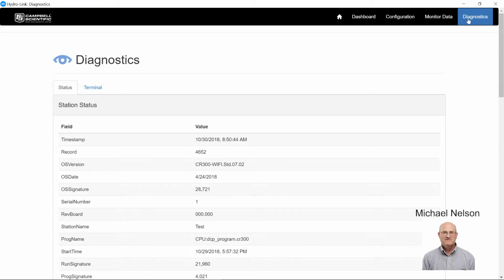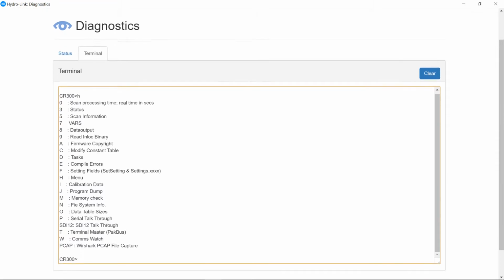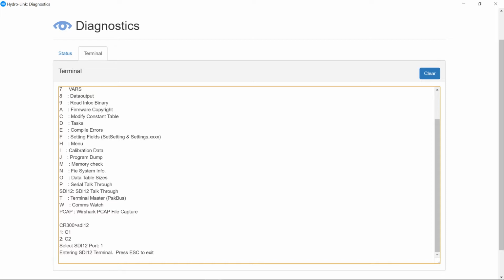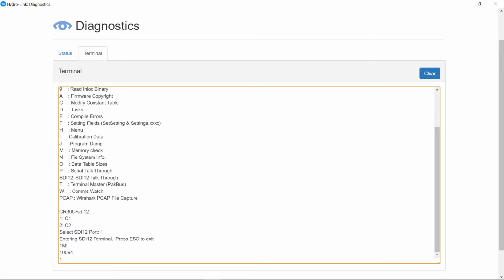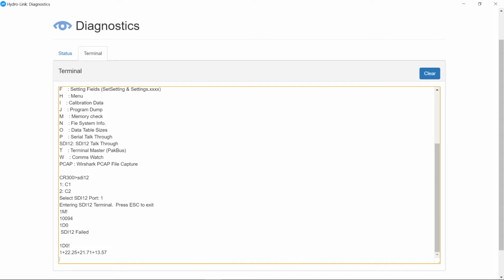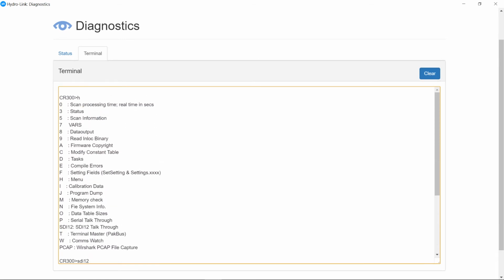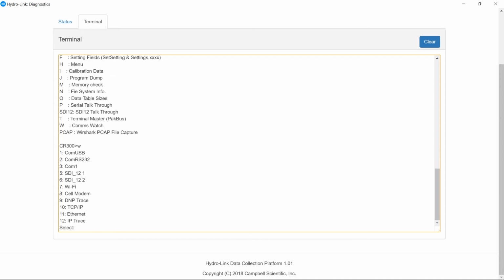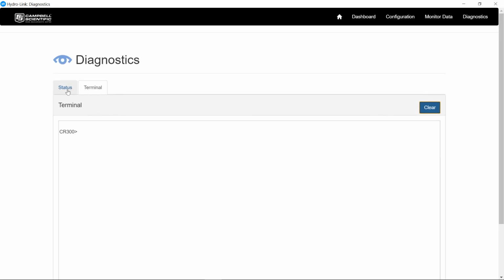Campbell Scientific HydroLink Part 6: Diagnostics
Welcome to a six-part series on using the Campbell Scientific Hydro-Link™ software. This series covers the installation, set-up, and use of Hydro-Link to obtain water depth and precipitation measurements.

Part 1 introduces the hardware used in a typical station and the installation of Hydro-Link.

Part 2 covers the process of adding sensors to Hydro-Link to obtain valid measurements as well as setting the measurement interval.

Part 3 describes how to set up Hydro-Link to link with a GOES satellite to transmit data back to a base station.

Part 4 covers the Dashboard within Hydro-Link to view data and perform tasks such as calibrating the rain gage.

Part 5 shows how to graph data collected by Hydro-Link and retrieve that data.